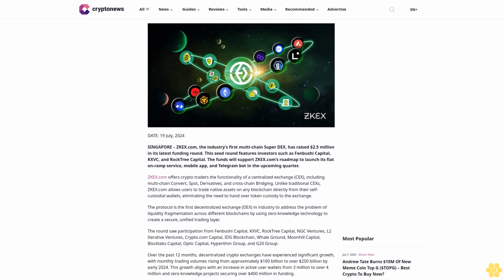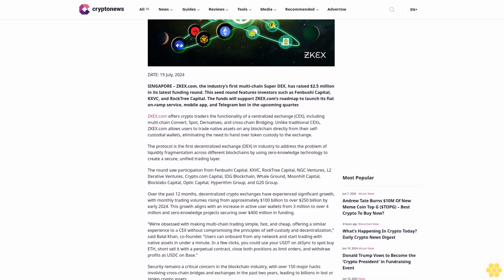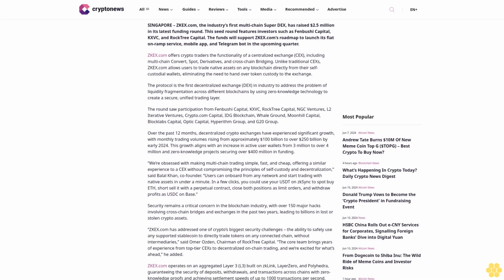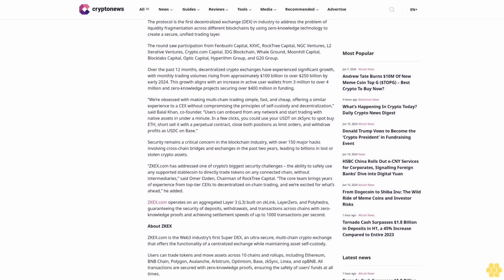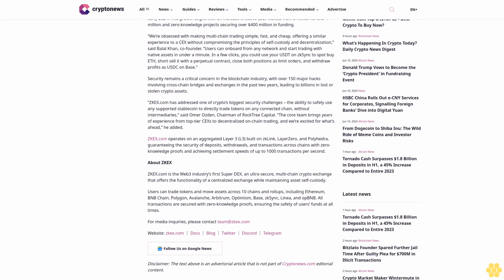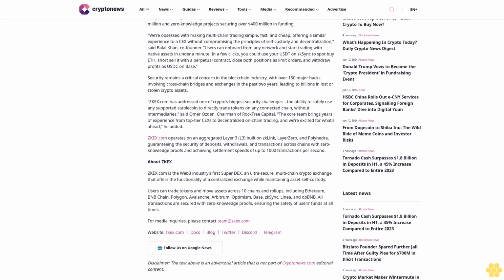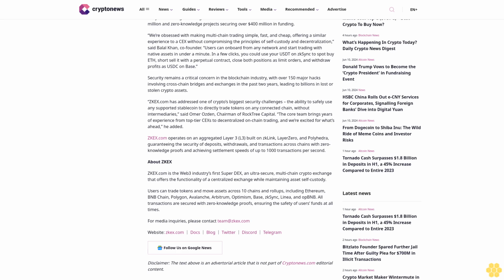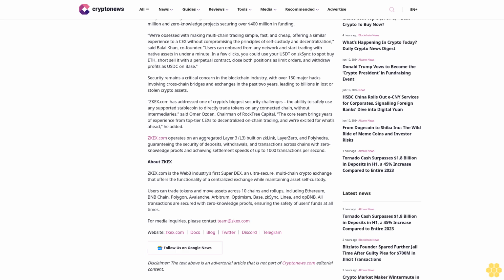ZKEX.com Unveils ‘Super DEX’ Following $2.5m Fundraise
SINGAPORE – ZKEX.com, the industry’s first multi-chain Super DEX, has raised $2.5 million in its latest funding round. This seed round features investors such as Fenbushi Capital, KXVC, and RockTree Capital. The funds will support ZKEX.com’s roadmap to launch its fiat on-ramp service, mobile app, and Telegram bot in the upcoming quarter.

ZKEX.com offers crypto traders the functionality of a centralized exchange (CEX), including multi-chain Convert, Spot, Derivatives, and cross-chain Bridging. Unlike traditional CEXs, ZKEX.com allows users to trade native assets on any blockchain directly from their self-custodial wallets, eliminating the need to hand over token custody to the exchange.

The protocol is the first decentralized exchange (DEX) in industry to address the problem of liquidity fragmentation across different blockchains by using zero-knowledge technology to create a secure, unified trading layer.

The round saw participation from Fenbushi Capital, KXVC, RockTree Capital, NGC Ventures, L2 Iterative Ventures, Crypto.com Capital, IDG Blockchain, Whale Ground, Moonhill Capital, Blocklabs Capital, Optic Capital, Hyperithm Group, and G20 Group.

Over the past 12 months, decentralized crypto exchanges have experienced significant growth, with monthly trading volumes rising from approximately $100 billion to over $250 billion by early 2024. This growth aligns with an increase in active user wallets from 3 million to over 4 million and zero-knowledge projects securing over $400 million in funding.

“We’re obsessed with making multi-chain trading simple, fast, and cheap, offering a similar experience to a CEX without compromising the principles of self-custody and decentralization,” said Balal Khan, co-founder. “Users can onboard from any network and start trading with native assets in under a minute. In a few clicks, you could use your USDT on zkSync to spot buy ETH, short sell it with a perpetual contract, close both positions as limit orders, and withdraw profits as USDC on Base.”

Security remains a critical concern in the blockchain industry, with over 150 major hacks involving cross-chain bridges and exchanges in the past two years, leading to billions in lost or stolen crypto assets.

“ZKEX.com has addressed one of crypto’s biggest security challenges – the ability to safely use any supported stablecoin to directly trade tokens on any connected chain, without intermediaries,” said Omer Ozden, Chairman of RockTree Capital. “The core team brings years of experience from top-tier CEXs to decentralized on-chain trading, and we’re excited for what’s ahead,” he added.

ZKEX.com operates on an aggregated Layer 3 (L3) built on zkLink, LayerZero, and Polyhedra,...